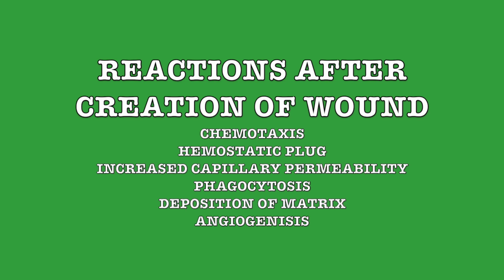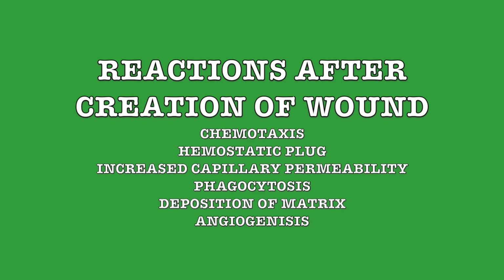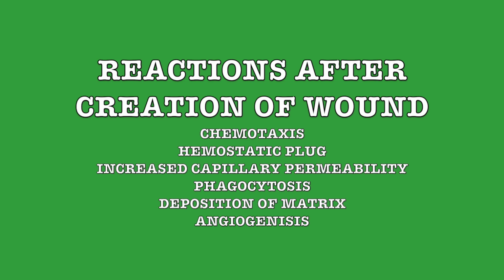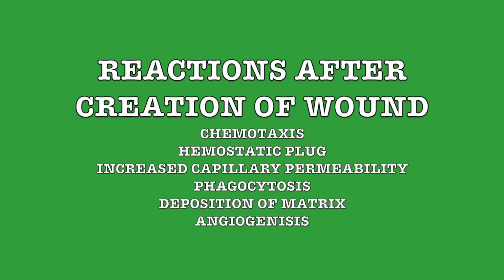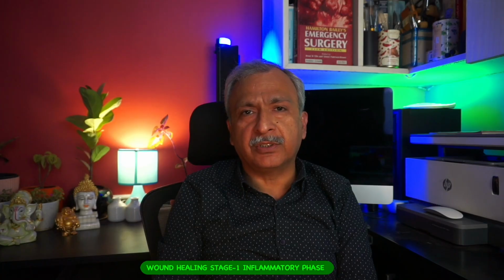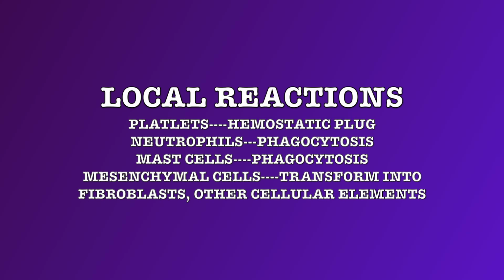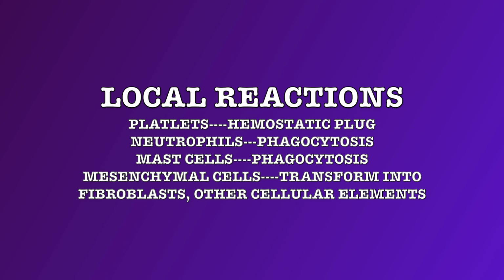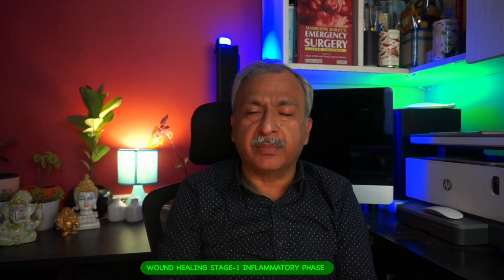Healing of Wound.Why Its important ?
This channel is created by Dr R K Dua a surgeon by profession and professor of surgery. Main purpose of the channel is to educate the surgery students about the curriculum, How to write in surgery theory exam , how to answer surgery viva, How to secure good marks in theory and viva. Dr R K Dua also teaches the students the basics principles of surgery, suturing techniques ,and many life lessons. Dr R K Dua believes that traditional Indian system of medicine known by the name of ayurveda is much more useful and effective in dealing with chronic problems. Many traditional systems of medicine are there which are effective besides ayurveda. Modern medicine is not the solution of all human ailments. Nature is the best medicine, all man made ailments can be treated with natural methods. Fresh air, clean drinking water, exercise, sunlight, good friends and relatives are enough to keep many diseases away. This can be viral video provided the students take this message.If you are interested in learning the you tube content creation and uploading in a right way click the